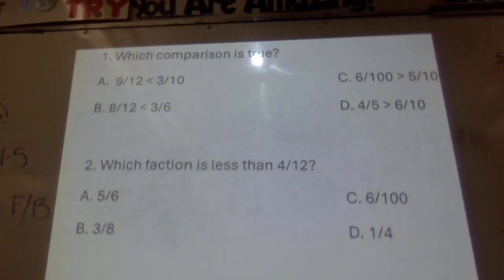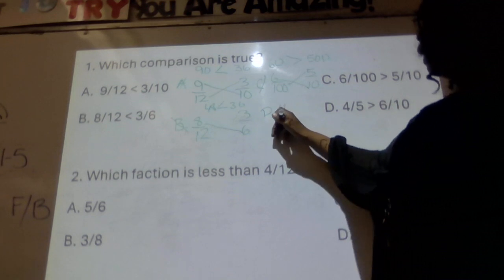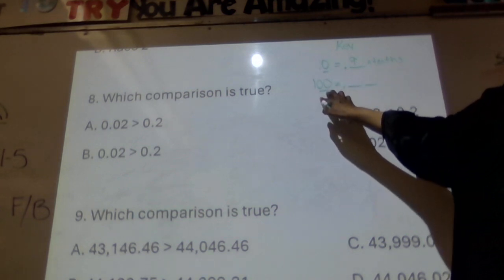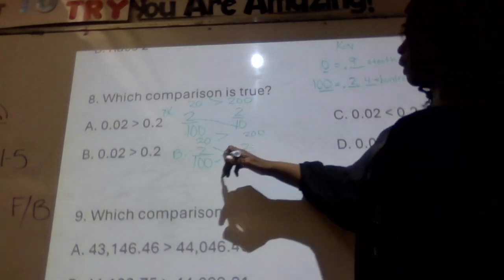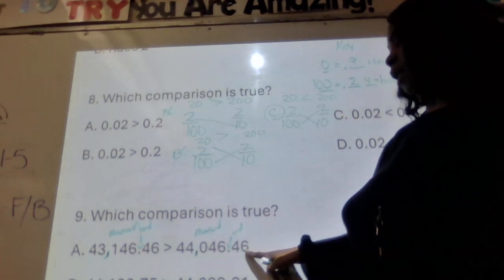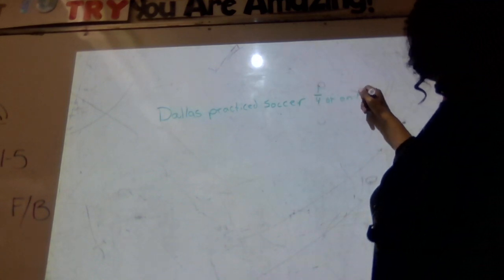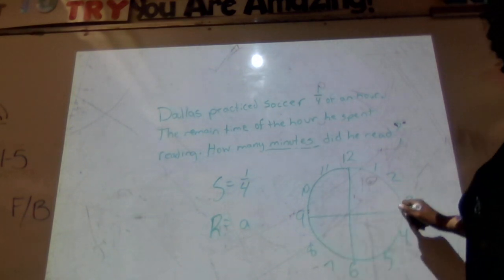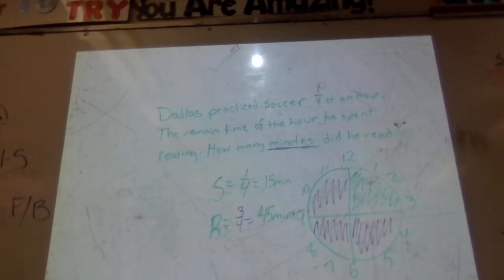Fractions 2 & 7